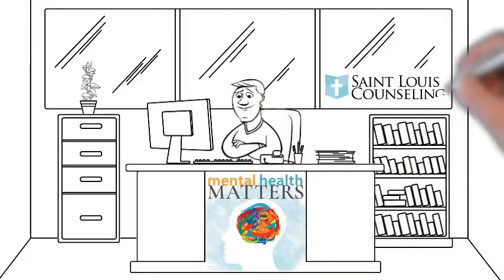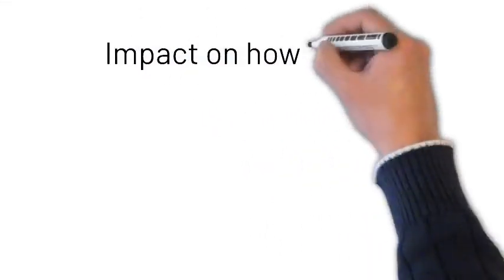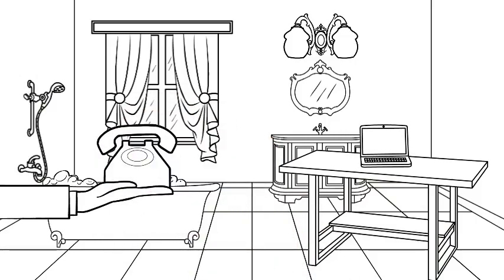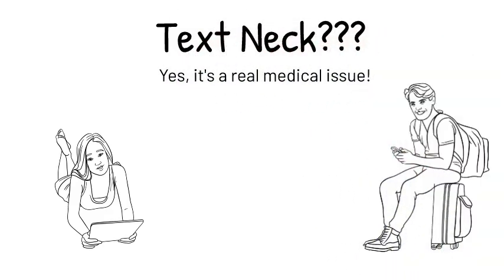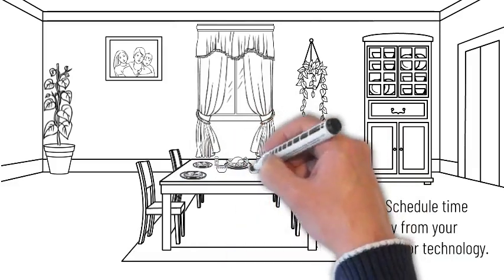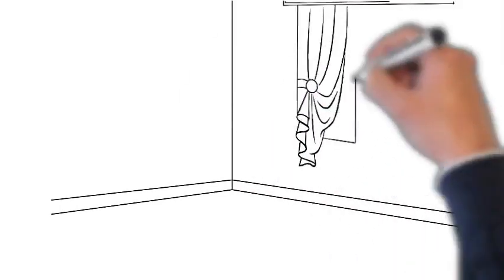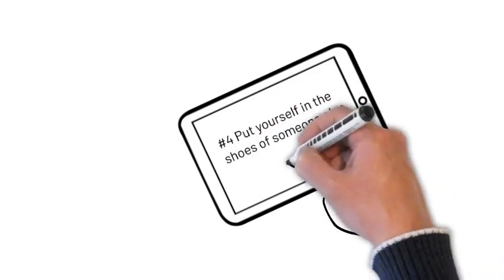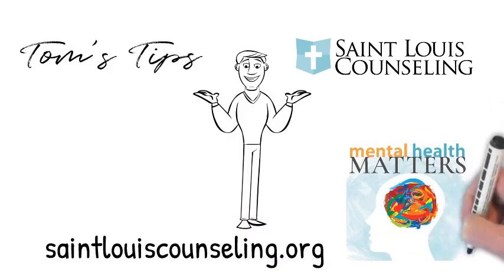Toms Tips #2 TEchnology